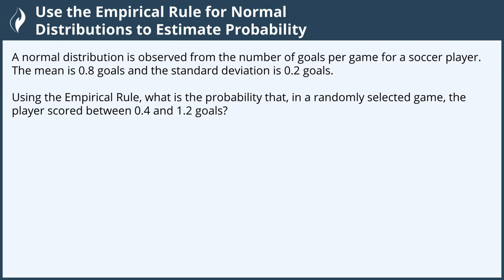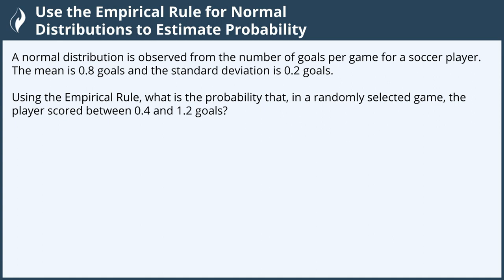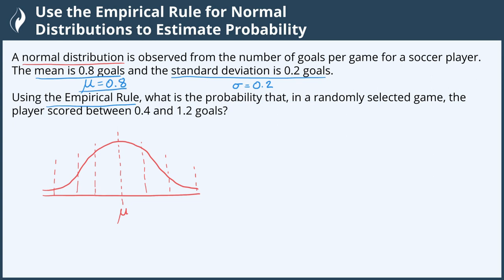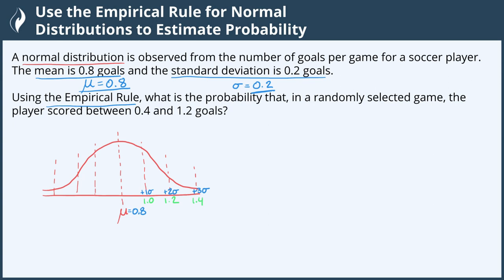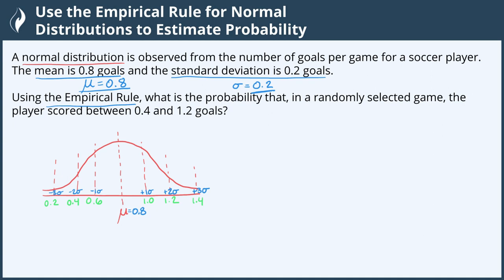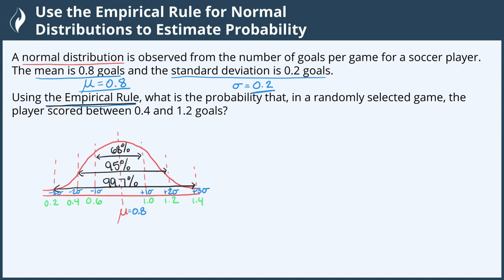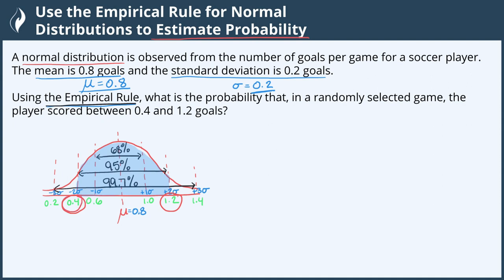Use the Empirical Rule for Normal Distributions to Estimate Probability - 2